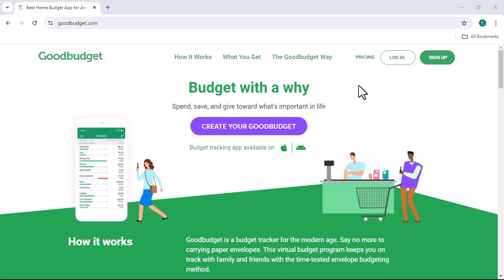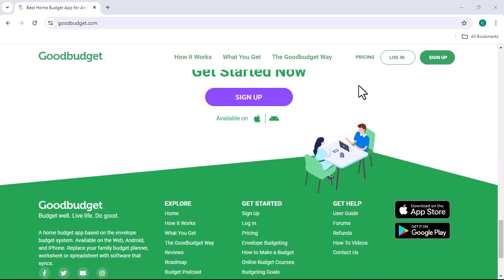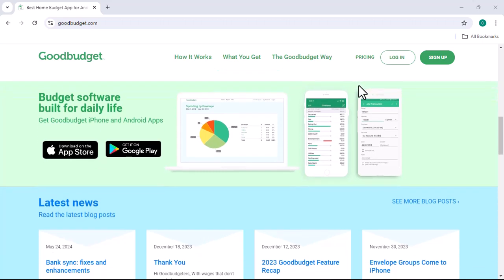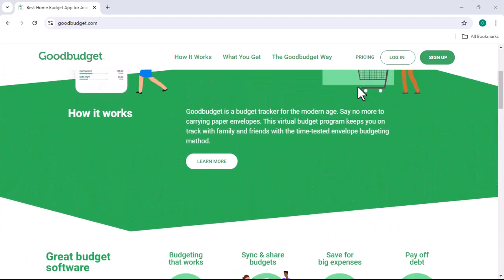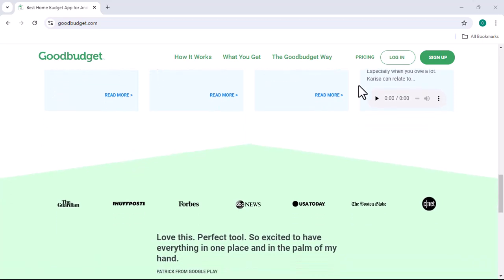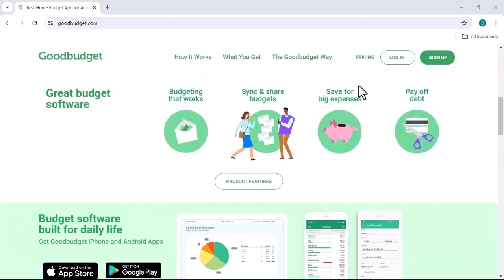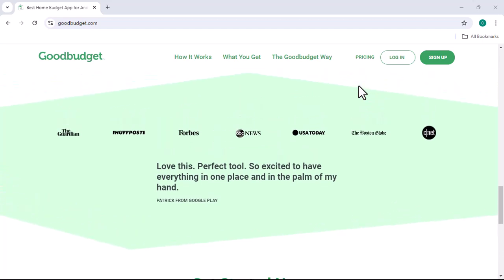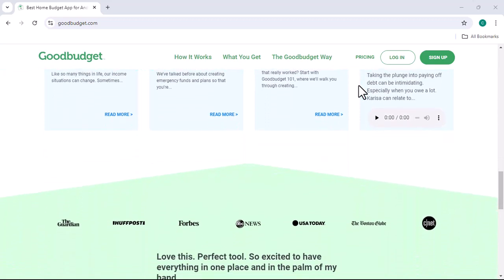How do I edit or delete an envelope on Goodbudget?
In this video we talk about How do I edit or delete an envelope on Goodbudget